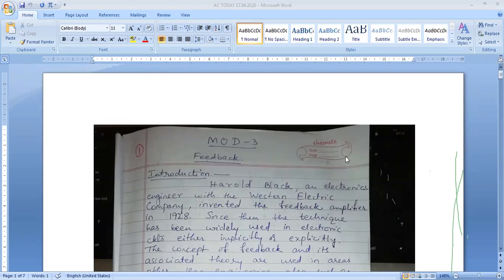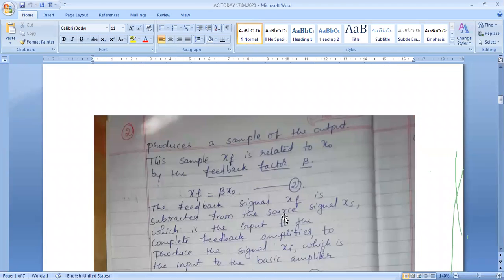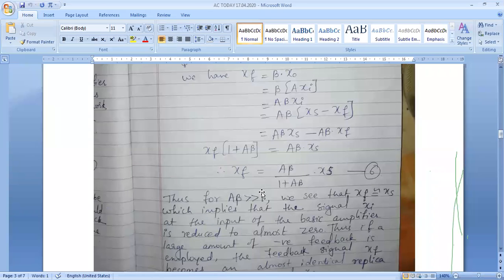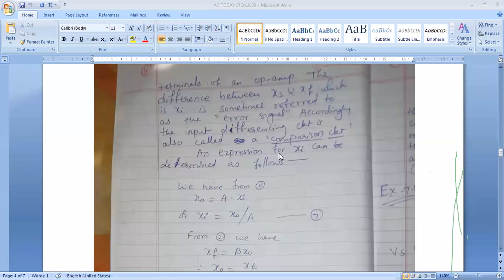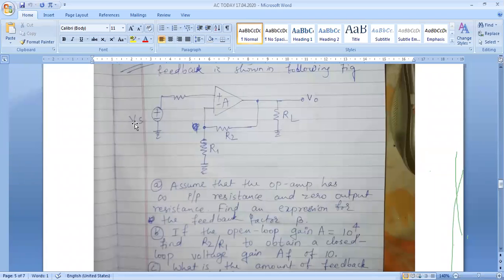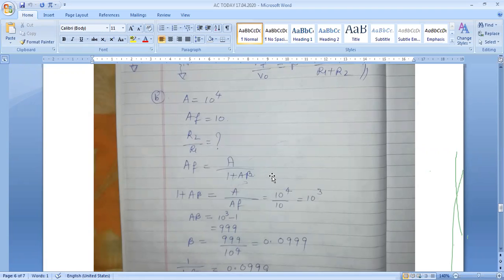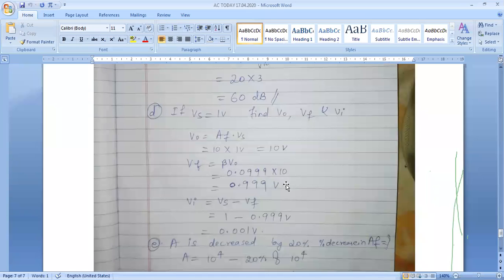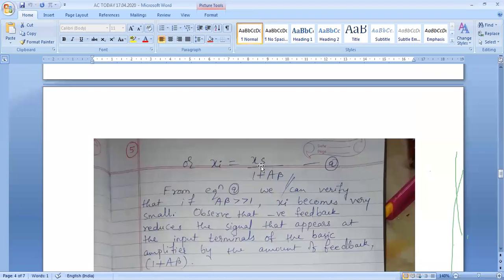AC 4th ECE A zoom 17 4 2020